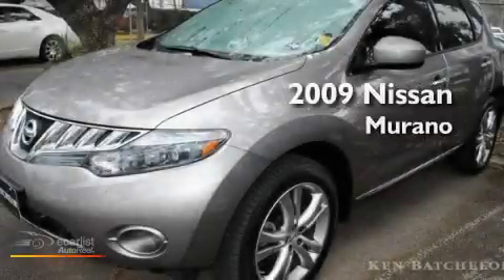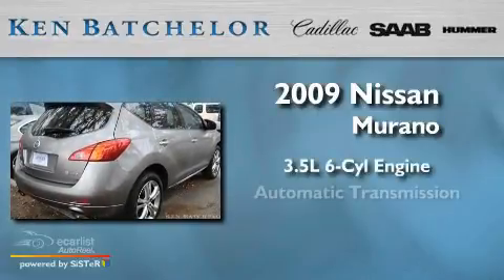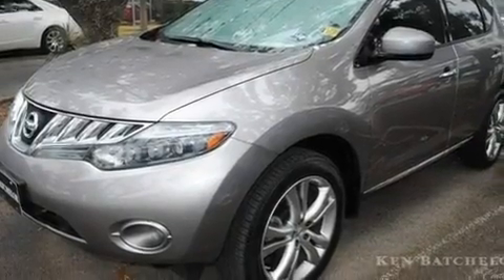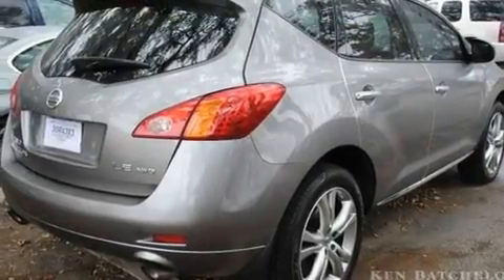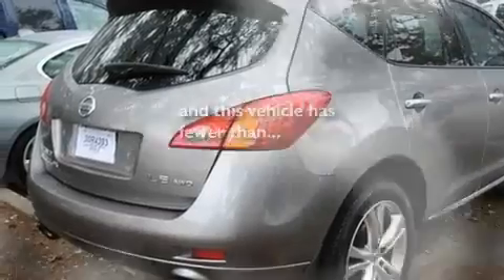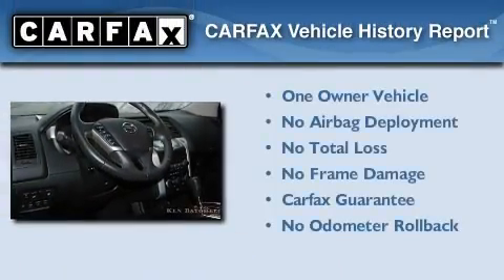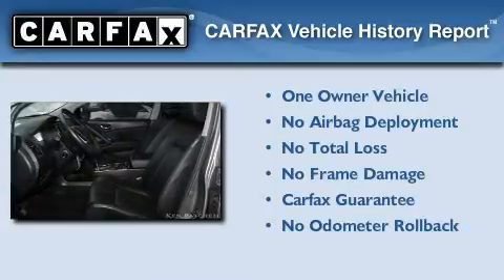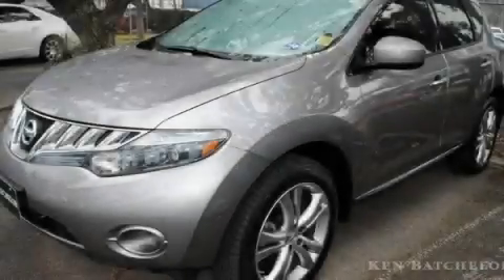2009 Nissan Murano San Antonio TX 78230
Year : 2009

 Make : Nissan

 Model : Murano

 Engine : 3.5L DOHC 24-valve V6 engine

 Trans . : Automatic

 Exterior : Gray

 Miles : 26,529

 Interior : Gray

 11001 IH-10 W

 Mission

 Values

 2009 Nissan Murano San Antonio TX